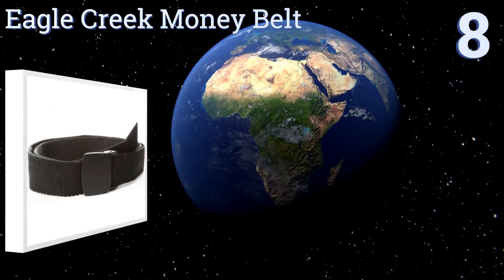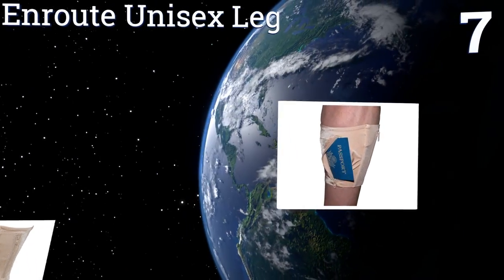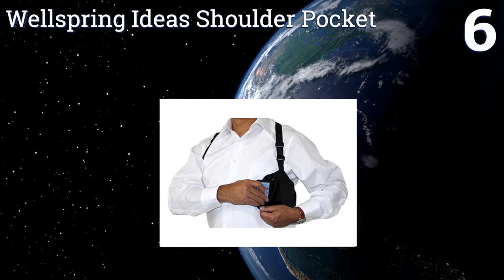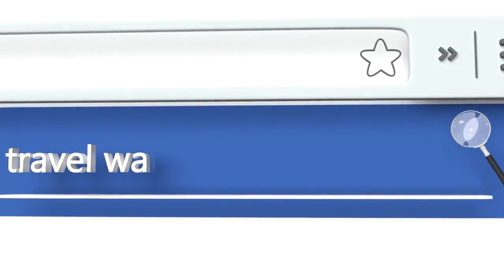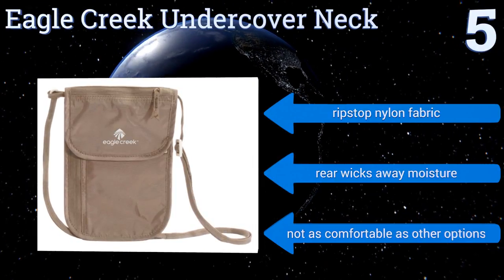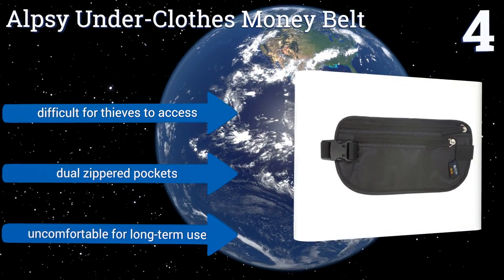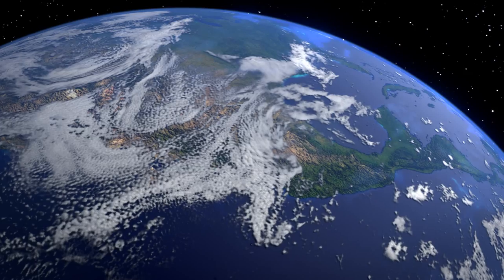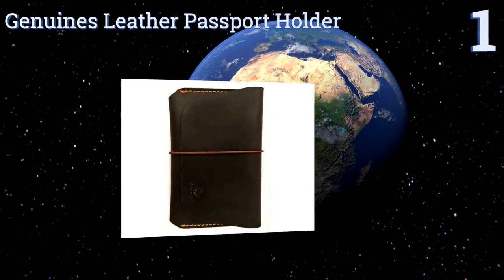8 Best Travel Wallets 2017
Our complete review, including our selection for the year's best travel wallet, is exclusively available on Ezvid Wiki.

Travel wallets included in this wiki include the eagle creek money belt, genuines leather passport holder, alpsy under-clothes money belt, enroute unisex leg, eagle creek undercover neck, travel design all-in-one, wellspring ideas shoulder pocket, and pacsafe luggage rfid-tec 250.

Travel wallets are also commonly known as passport holders.